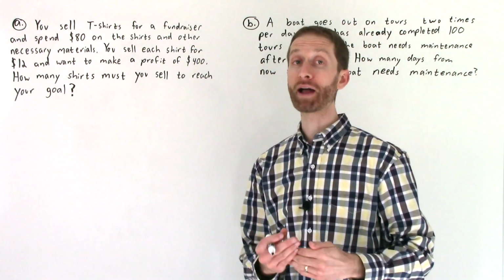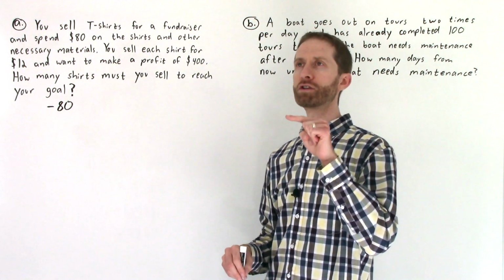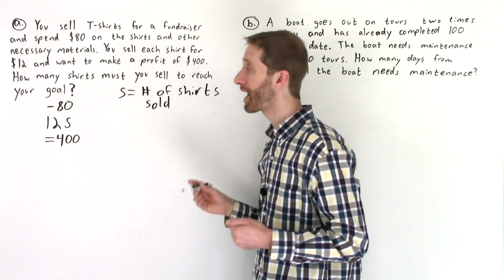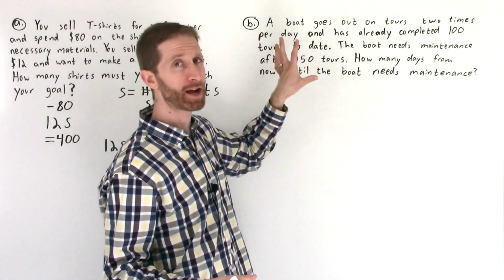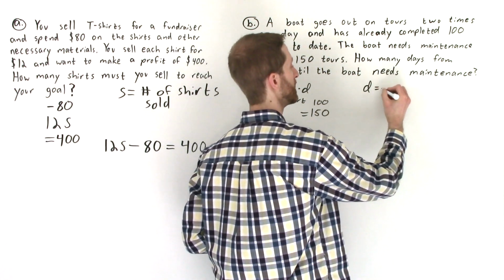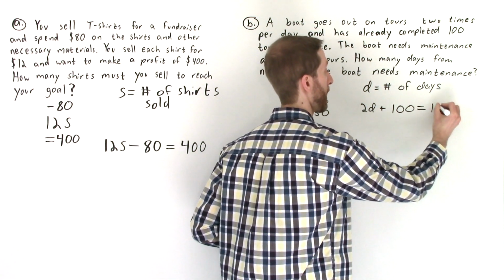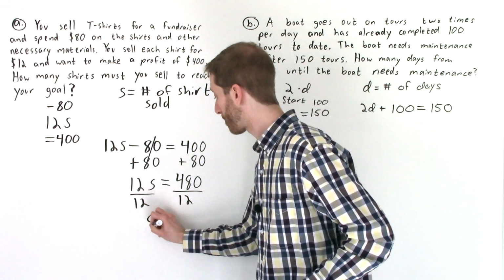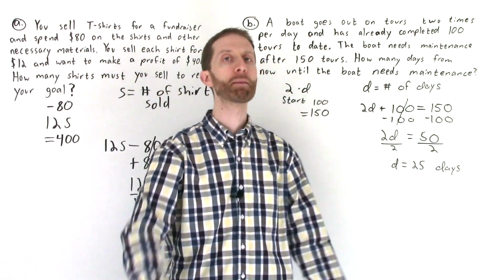2 5 Video 4 Two Step Equation Word Problems